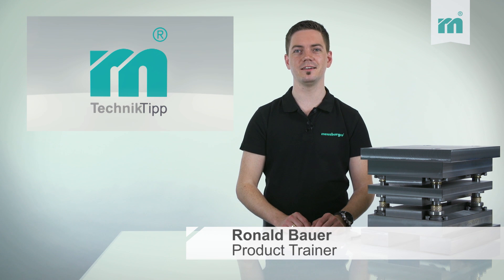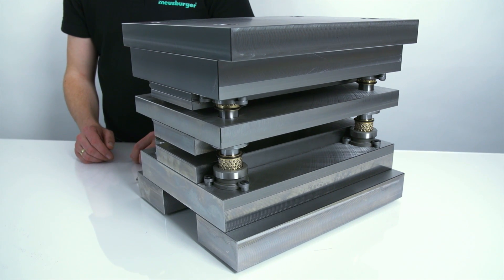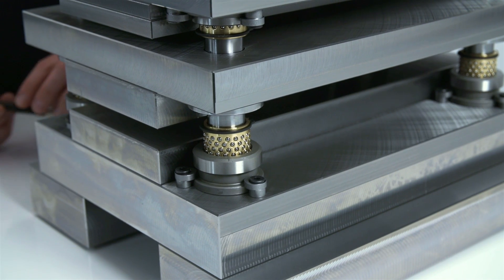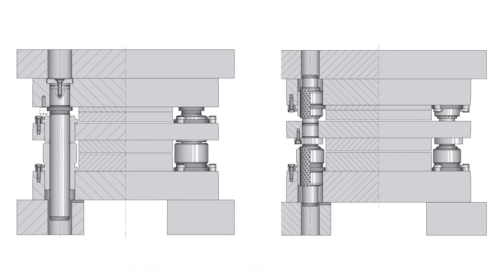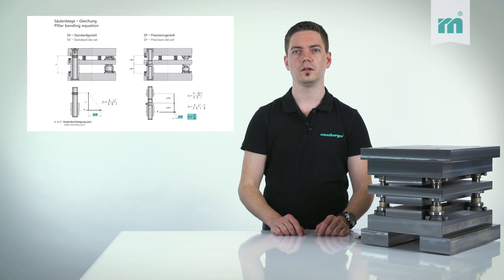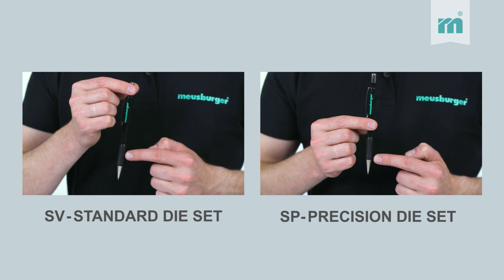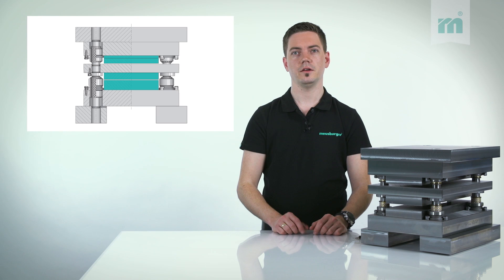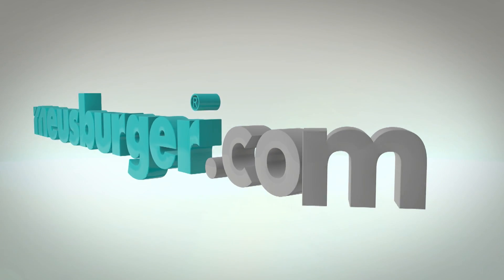Meusburger technical tip – SP-Precision Die Set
The decisive advantages of the Meusburger SP-Precision die set for progressive dies are:
Minimal pillar deflection; Maximum usable width; Easy installation of the plates; Interchangeable guiding elements; Optimal length of the guide pillars